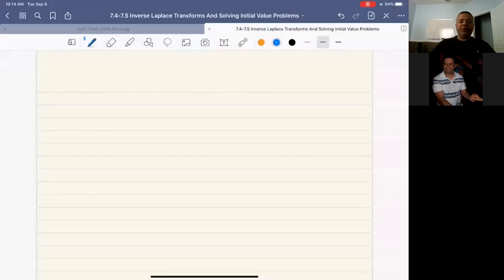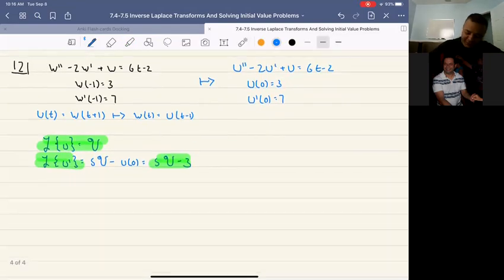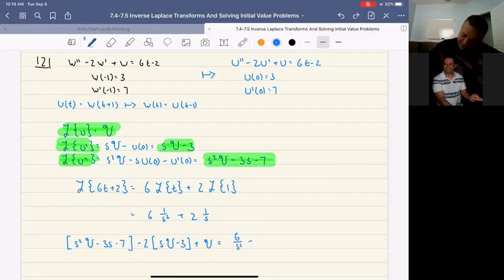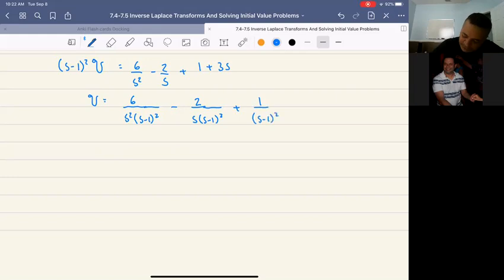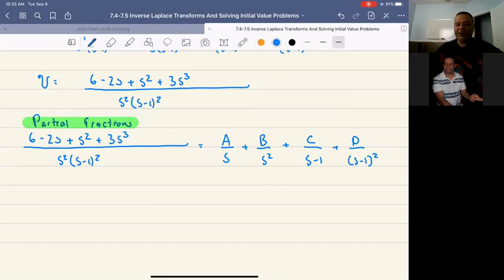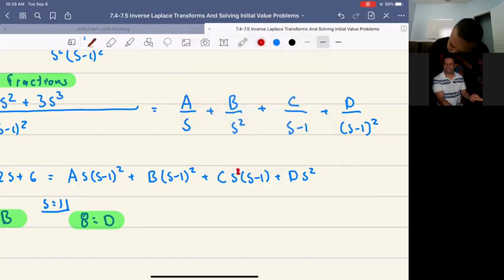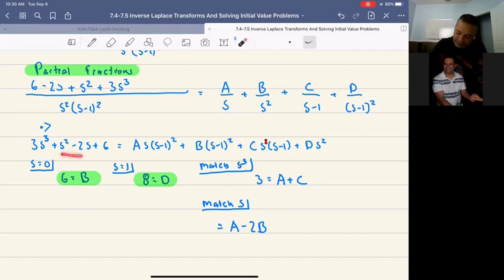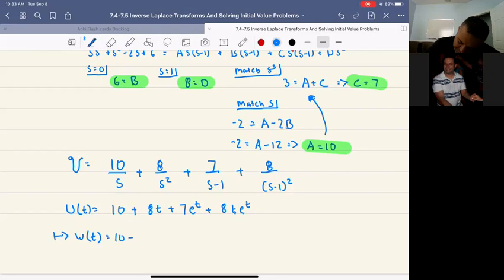7 5 P3